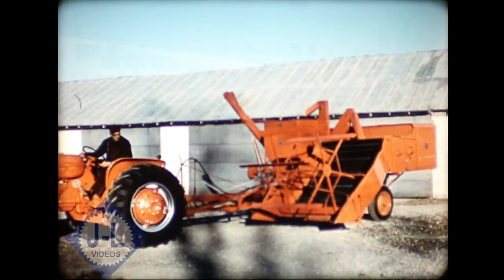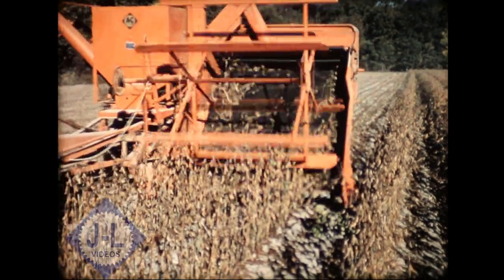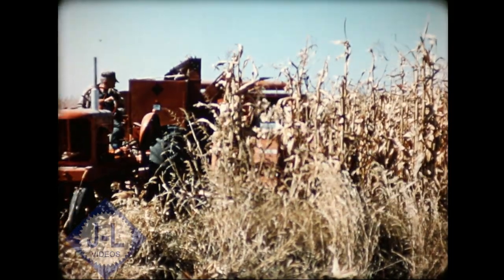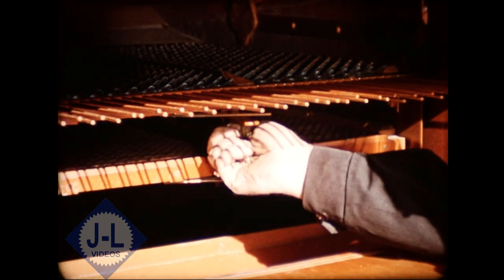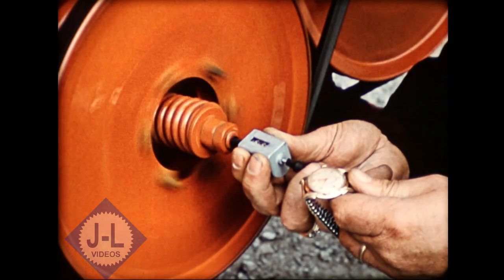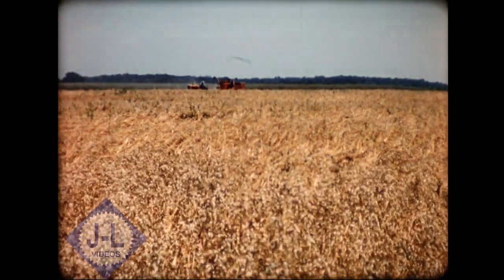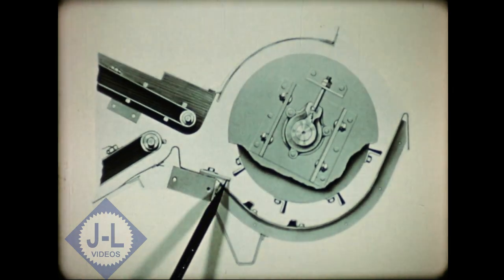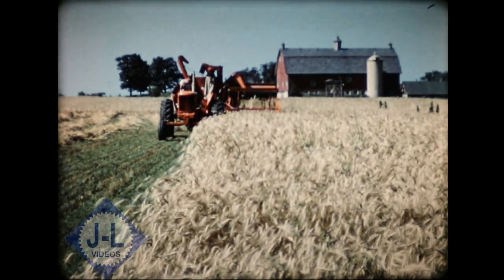1957 Allis Chalmers Dealer Movie Get More Make More With The 66 Combine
1957 Allis Chalmers 16mm film "Get More Make More With The 66"  Showing the all the various features of All Crop 66 Combine including the new corn head with WD-45 and the new D-14 D-17 Series tractors..